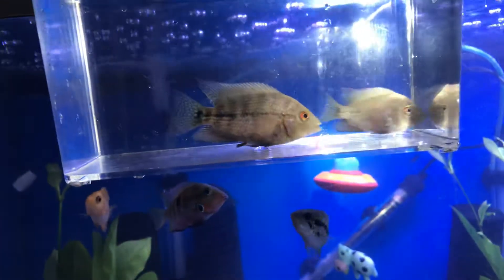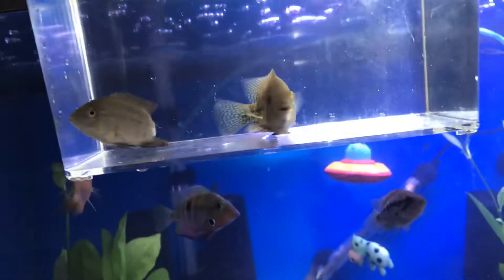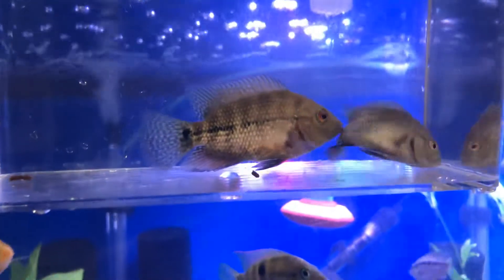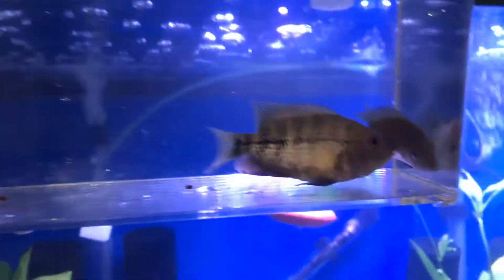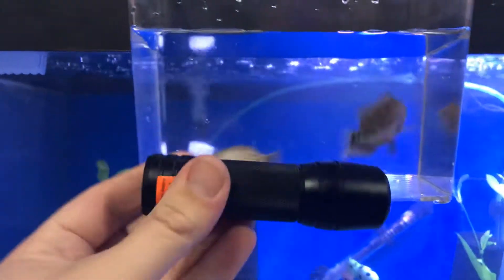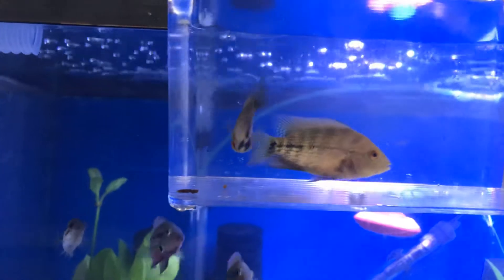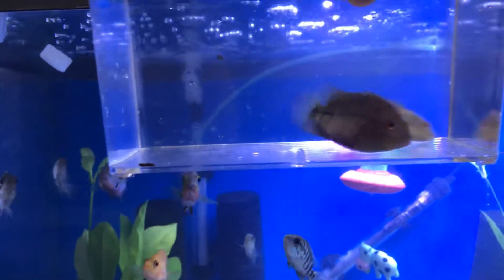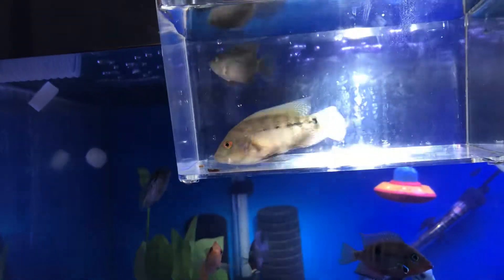Vieja flowerhorn hybrid - New hybrid cichlids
Couple new hybrids added to the stock. 3 were shipped, the smallest was a little too beat up on the journey here to make it. Does look like a female male pair though. The male was an unknown flowerhorn breed and the female was a Vieja Breidobri.